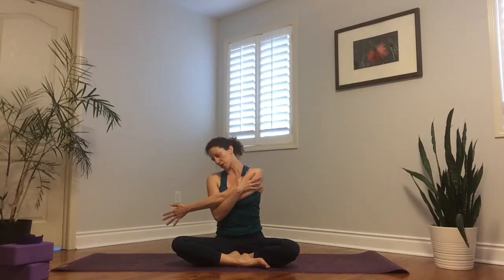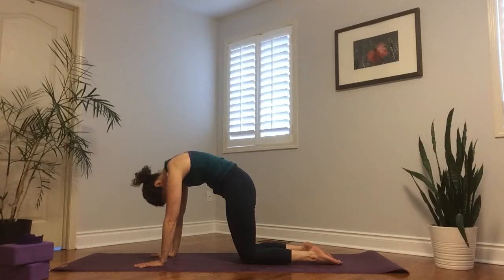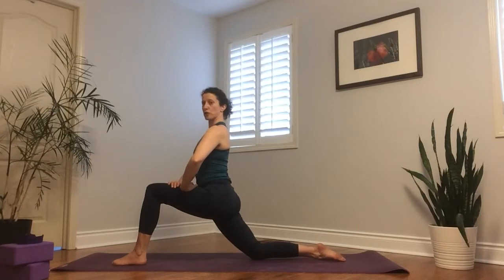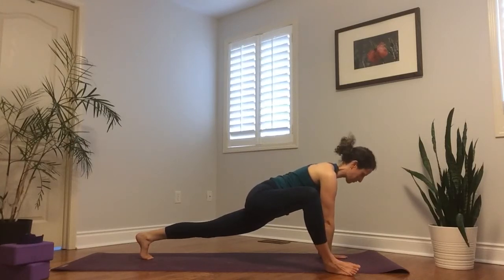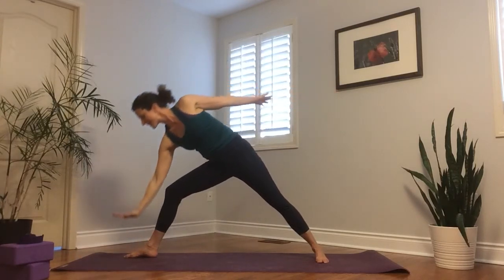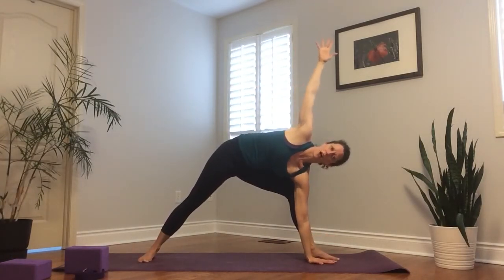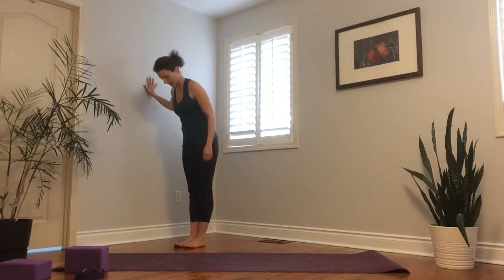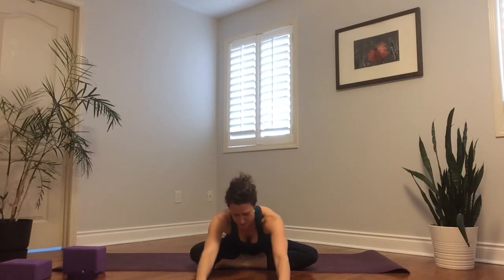19 minute yoga sequence